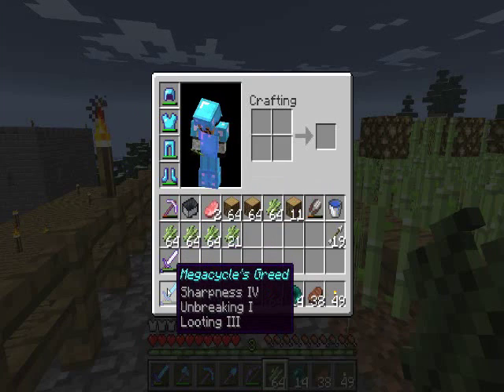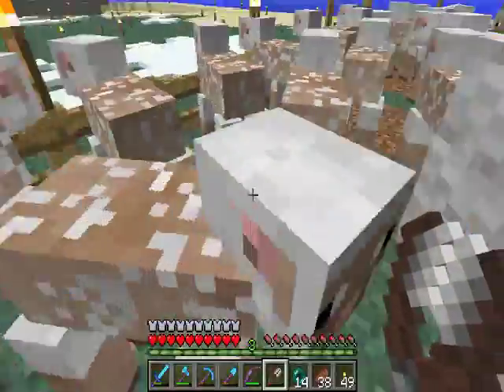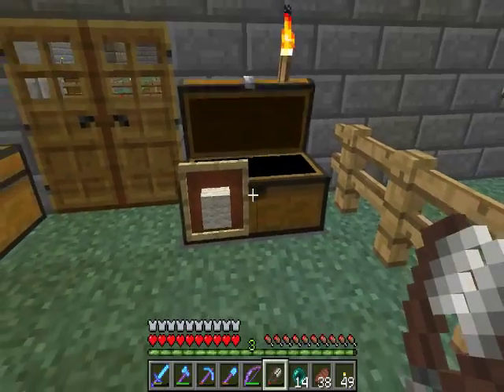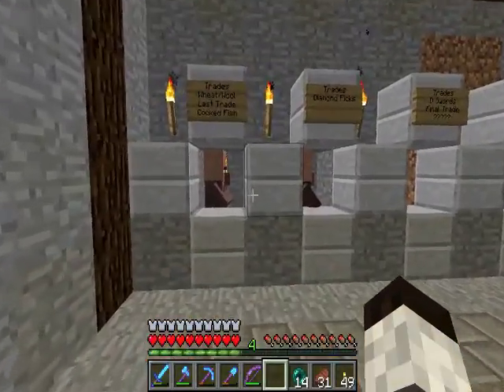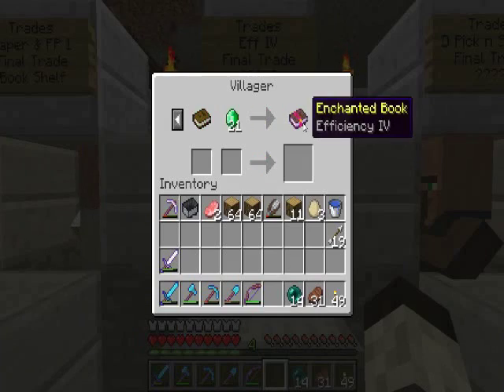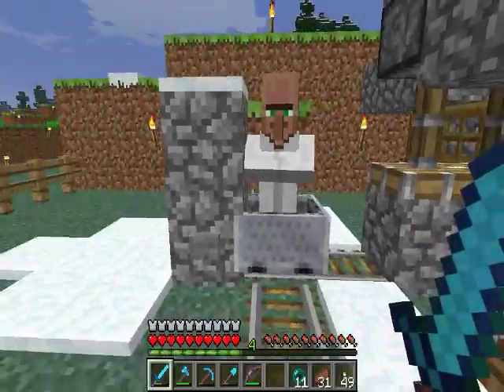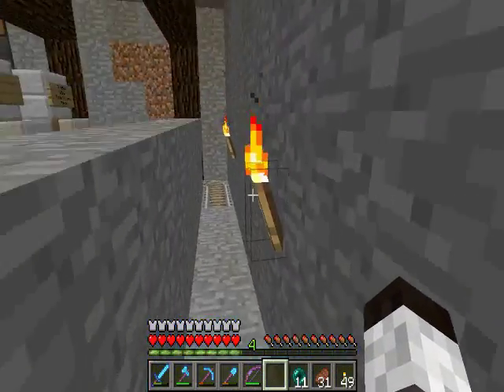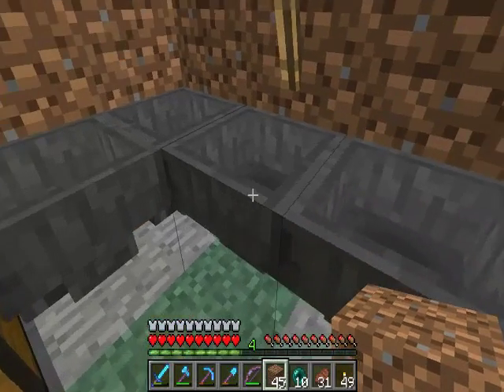Motley Craft SMP - Ep#23 - Hopper Mania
I start working with the hopper, in this episode of the Motley Craft server. After just a bit of catch up, I then reveal my market, and other little neat additions to the realm.

This server is currently white listed and will not be accepting applications at this time.